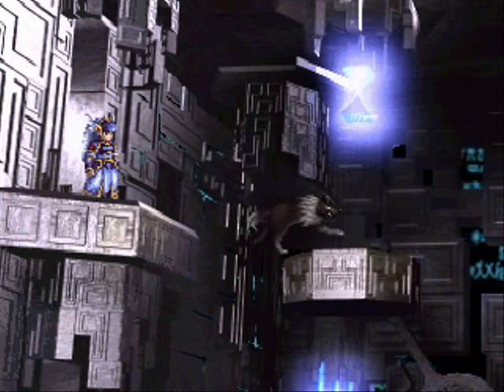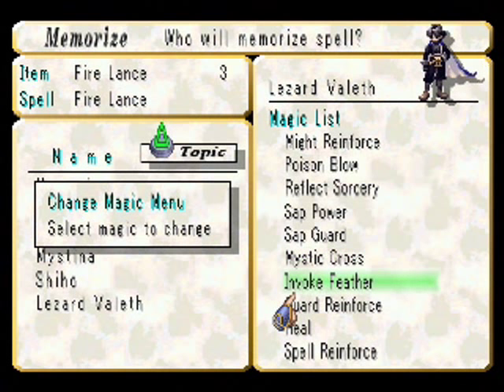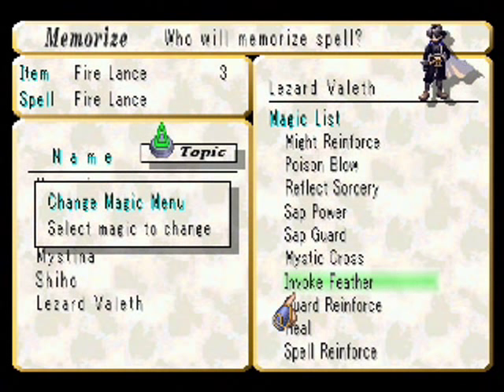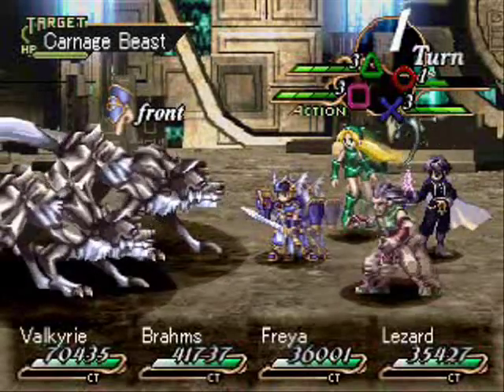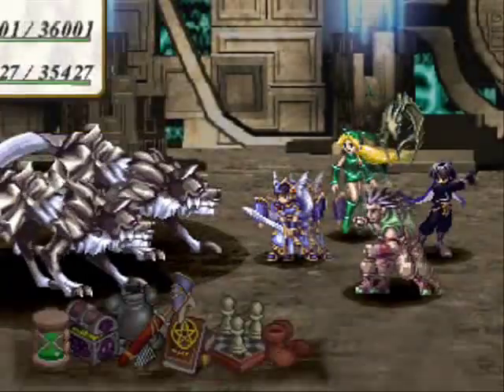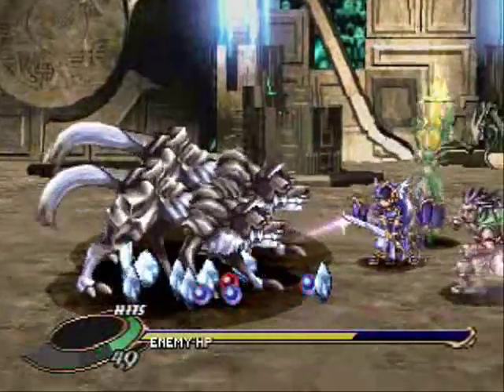Let's Play Valkyrie Profile #105 - Seraphic Gate 7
This is a continuation of my Let's Play series on Valkyrie Profile.

In this video, I demonstrate a couple of battles in the Seraphic Gate with the Carnage Beast and the Lich.